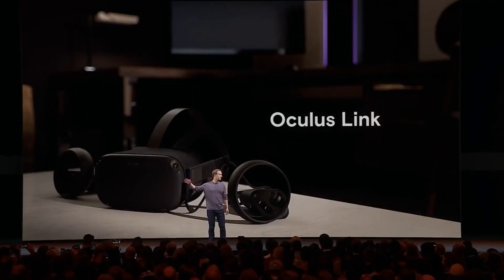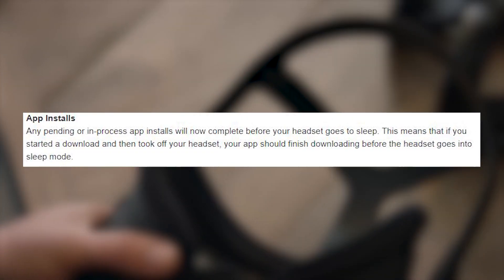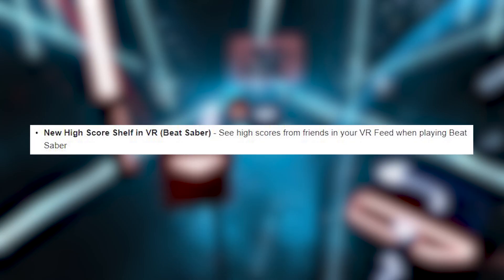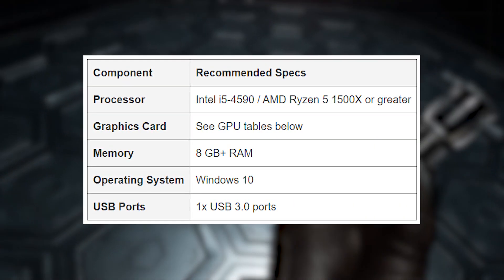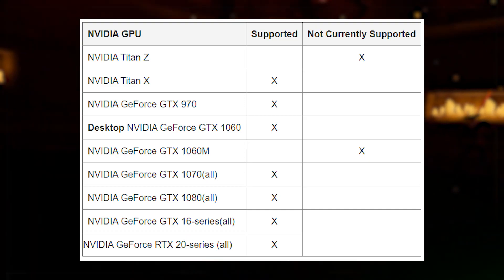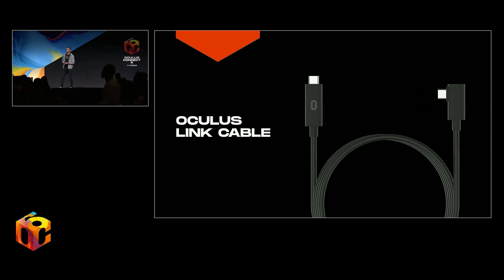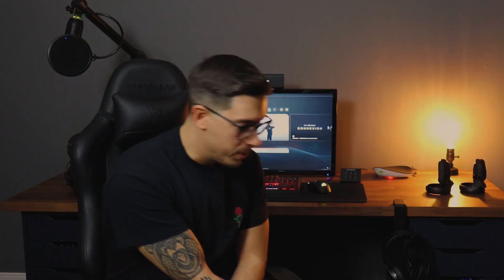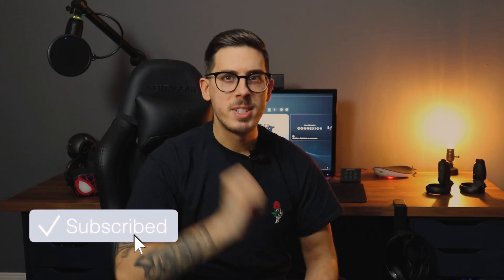Everything You Need To Know About Oculus Link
All of the details you need to know about the recent Oculus Quest 11.0 update and the recently released Oculus Link feature including PC specs, currently supported graphics cards, USB C cables and more.

Anker Cable UK
Anker Cable US